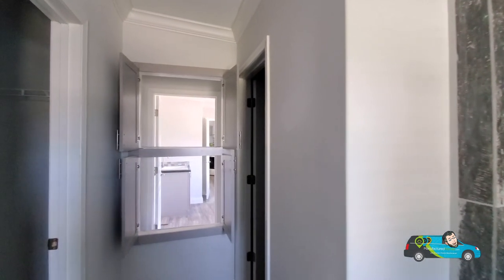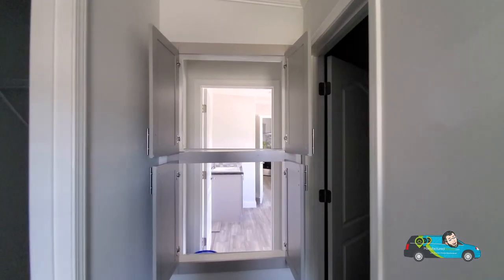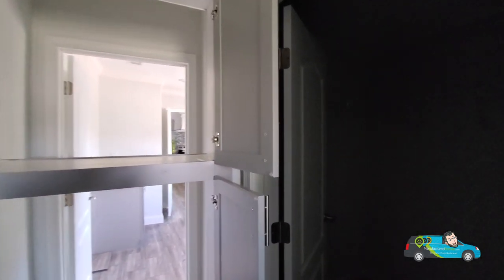An Adorable Home with Some features you'll love! Let's Take a Tour!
Home Model: Cypress Manor / 0603A
3 Bed | 2 Bath | 1820 sq. ft. | 30'x60'

Where's Wil? He's out there finding the best of the best in manufactured housing! Featuring manufactured homes, park models, Tiny homes, and even some mobile homes from all budgets all across the U.S.